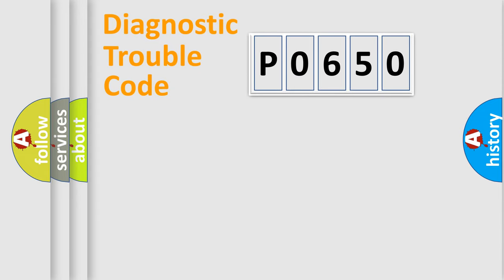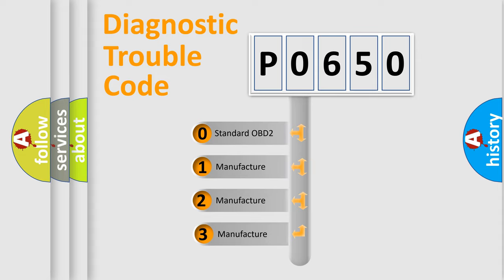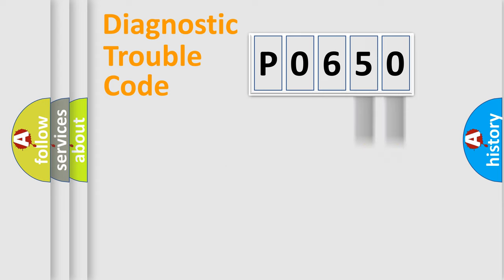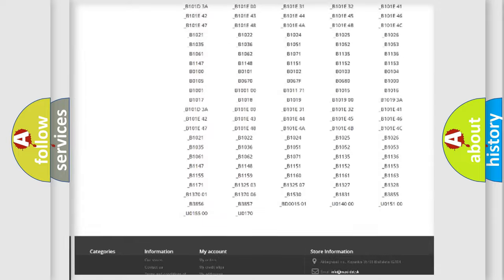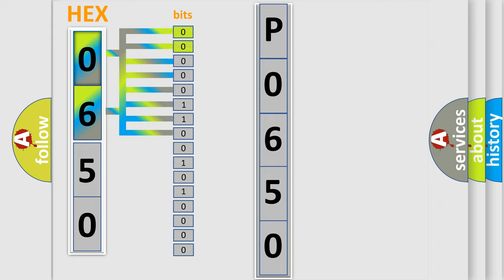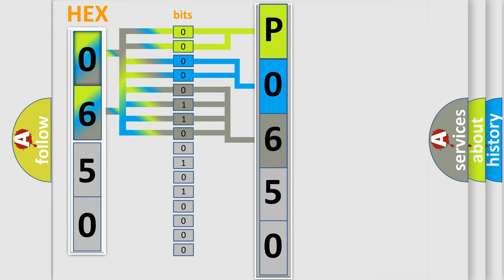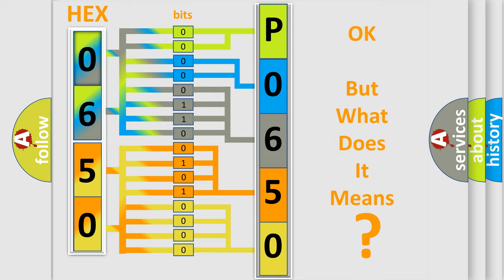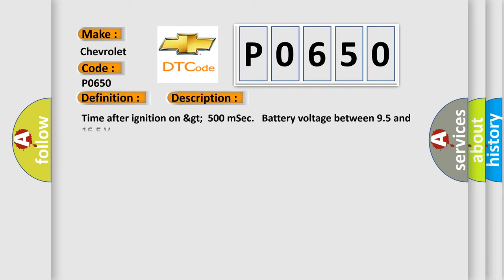DTC Chevrolet P0650 Short Explanation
Contents:
0:21 Basic DTC analysis according to OBD2 protocol standard.
1:48 Insight into programming
2:58 A diagnostically understandable description of the Diagnostic Trouble Code
3:05 Basic error definition

Make:
Chevrolet
Code:
P0650
Definition:
NOx Sensor 1 Bank 1 No communication
Description: